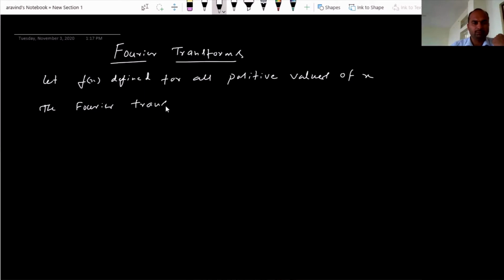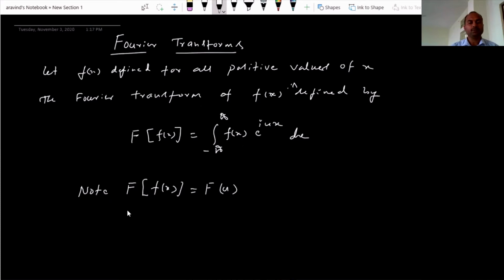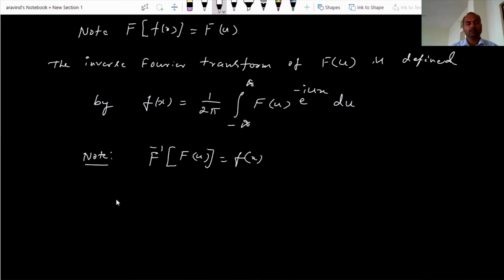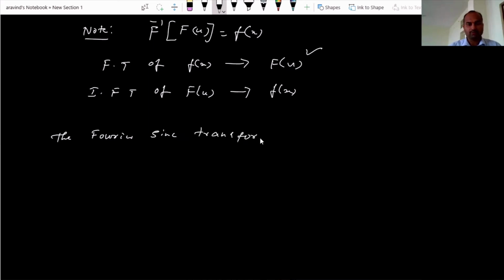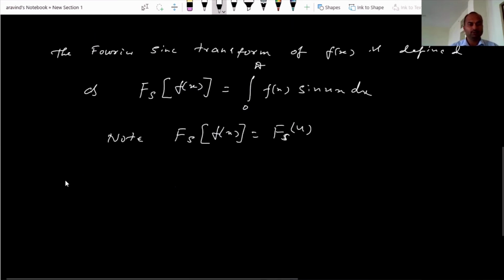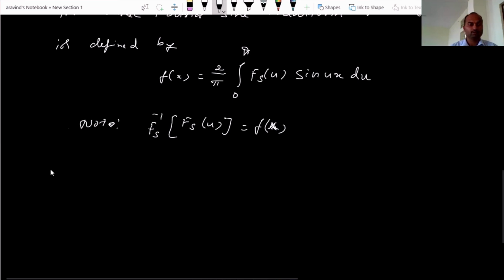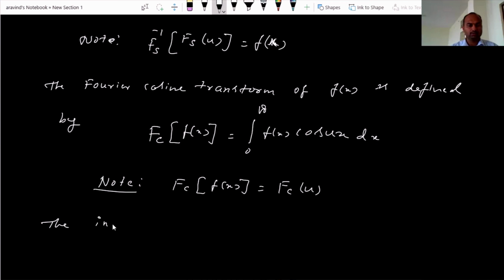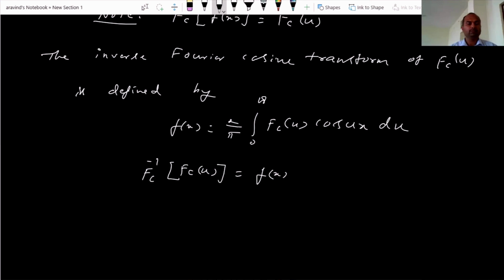Introduction to Fourier Transforms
Formula for Fourier transform, Sine and Cosine transforms